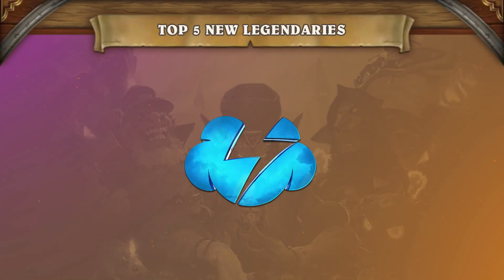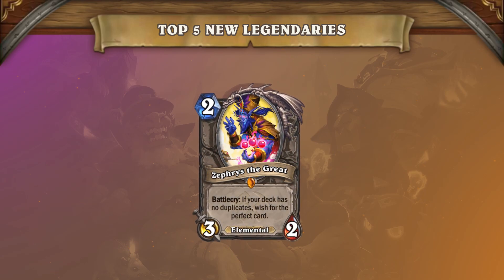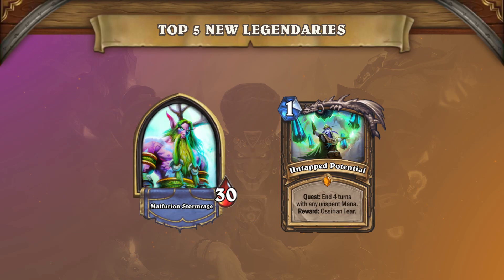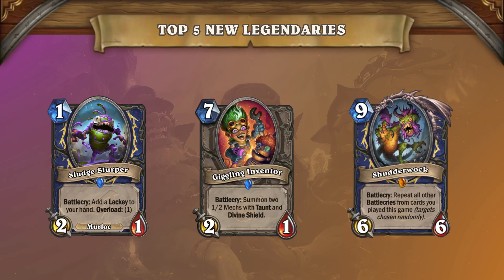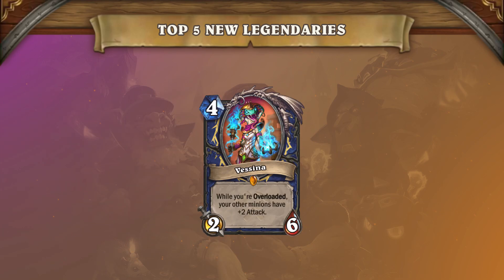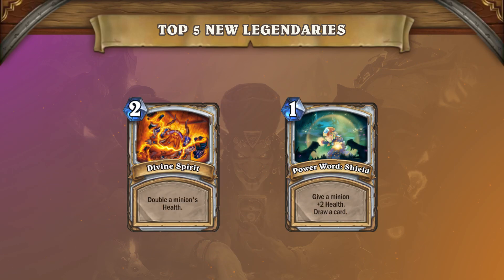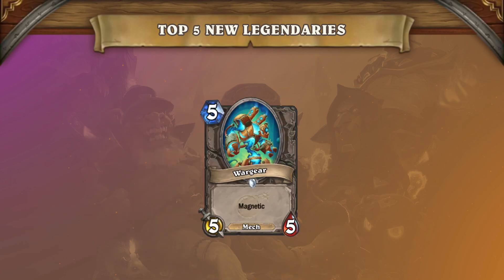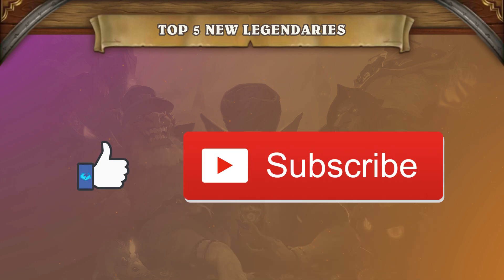Top 5 Legendaries for Standard | Saviors of Uldum | Tempo Storm Hearthstone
Before Saviors of Uldum goes live, we're taking a look at the top Legendary card picks we expect to do well in the new meta! There are twenty-three new Legendaries coming to Standard, but we’ve narrowed it down to the five we believe will be the most impactful!

Founded by Andrey Yanyuk (“reynad”) out of his own pocket, the roster now stands among the most decorated of teams in esports and features some of the best competitors and broadcast personalities in Hearthstone, HotS, H1Z1, Fortnite, PUBG, Apex, Shadowverse, the FGC, Summoners War, and FIFA.